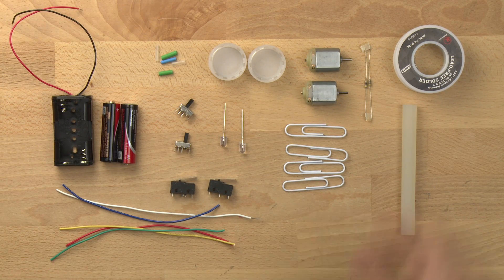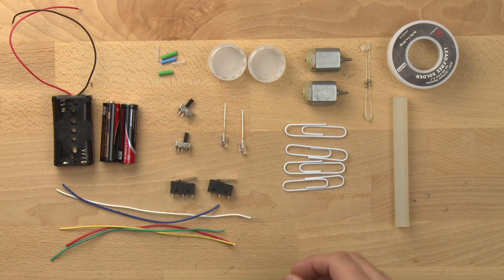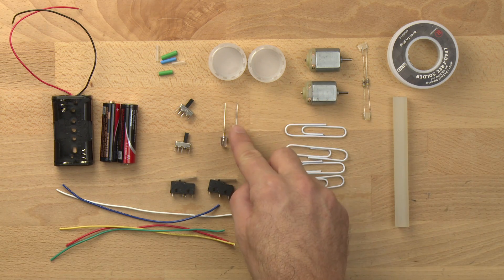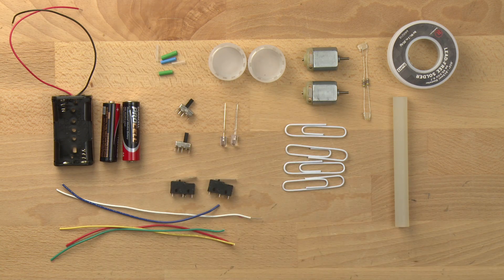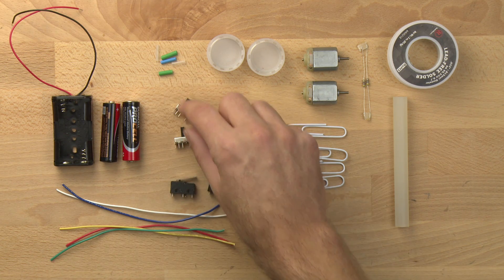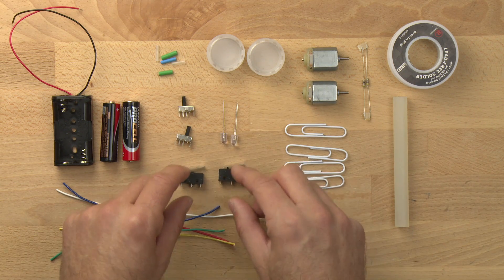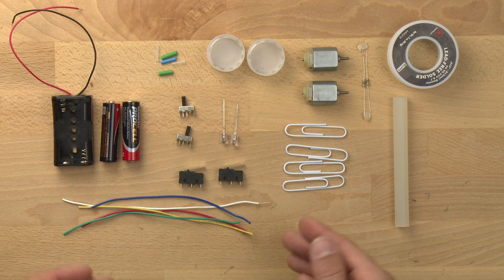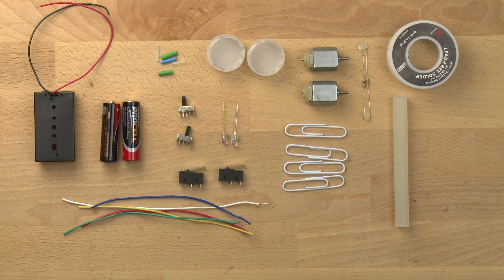Parts for Spout | Home-made robots | Electrical engineering | Khan Academy